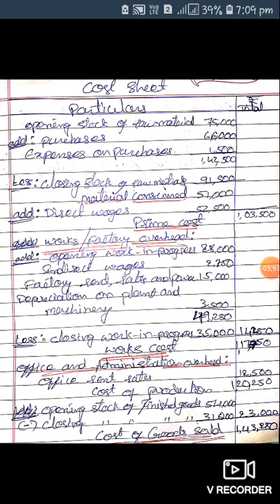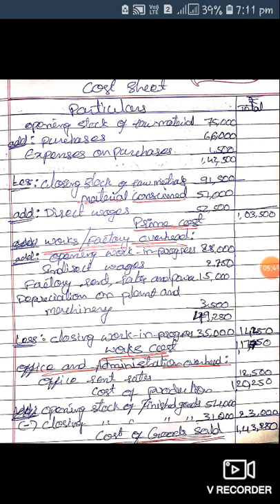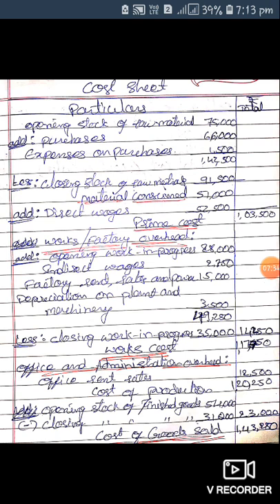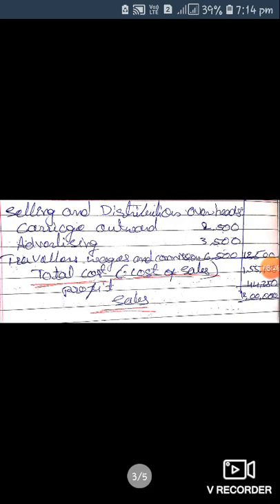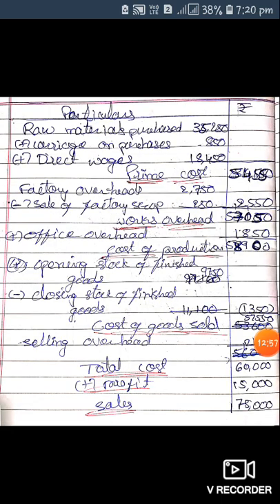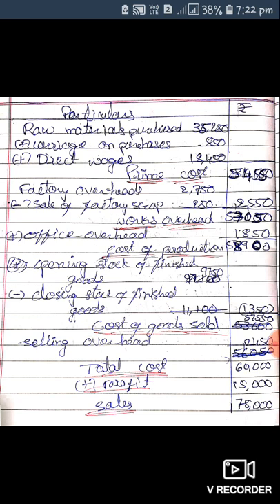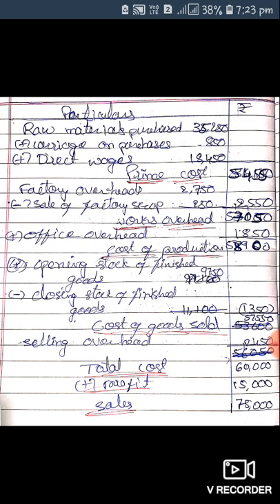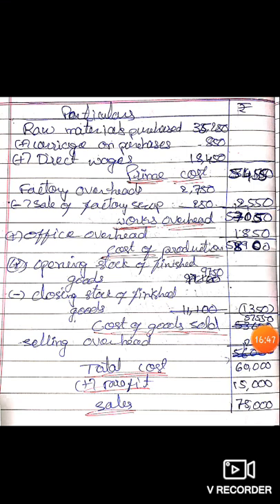preparation of cost sheet